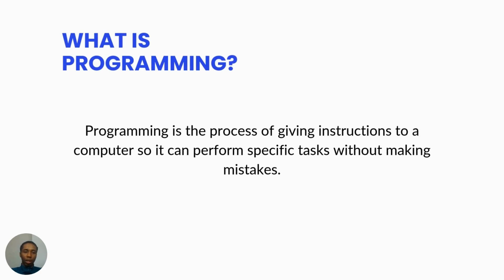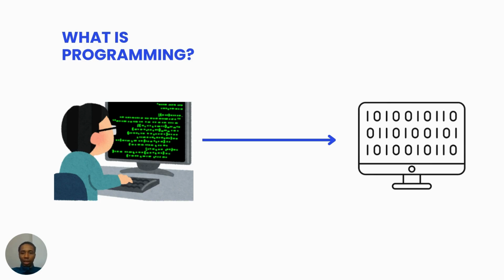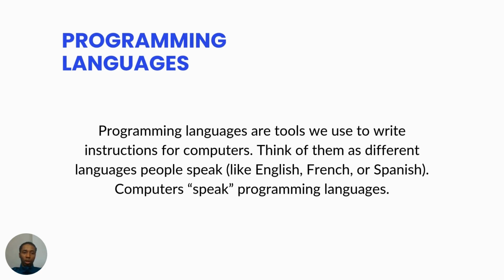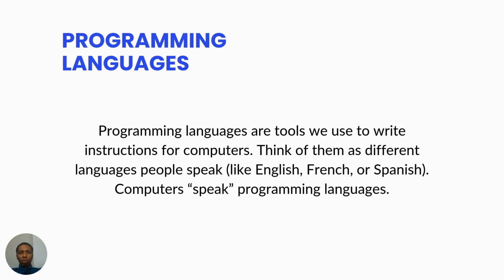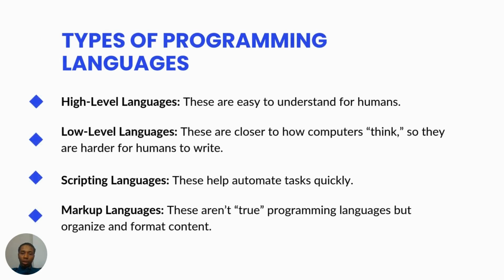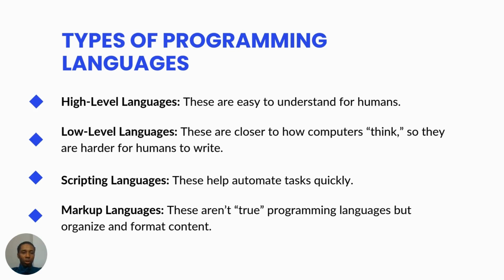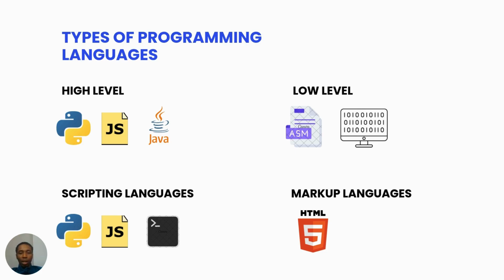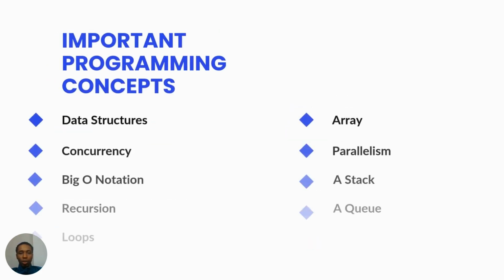Introduction to Web Development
In this tutorial, we attempt to break down the concept of web development in a way an absolute beginner can easily grasp in a non-intimidating fashion. By the end of this video, you'll be able to tell understand what programming languages are, types of programming languages and use cases along with some core concepts of programming.